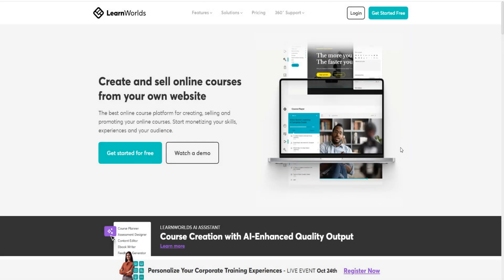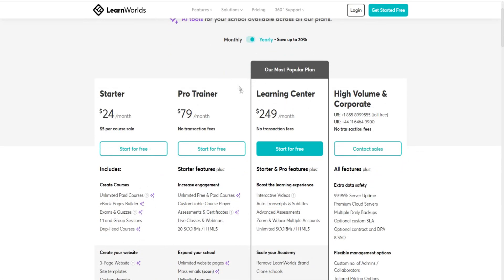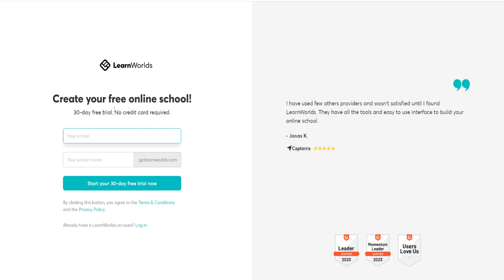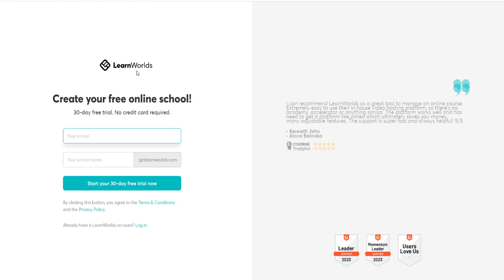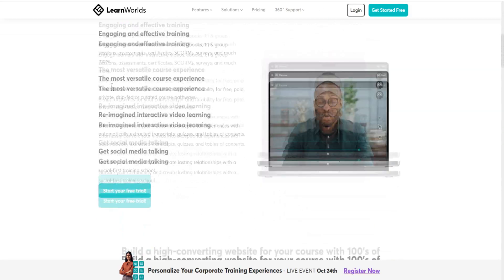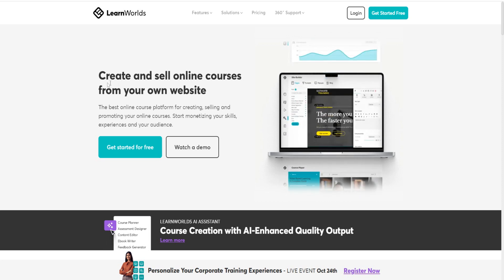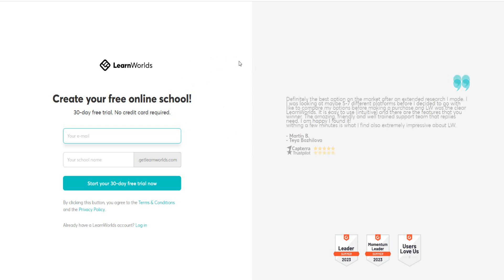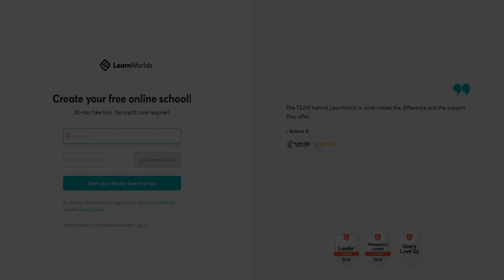LearnWorlds 30 Day FREE Trial - How to Sign Up For The BEST Learn Worlds Trial?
BEST LearnWorlds Free Trial For 2024 (LearnWorlds 30 Day Free Trial) - Get The NEW LearnWorlds Free Trial

Is there a LearnWorlds 30 or 60 Day Trial or a LearnWorlds Free Trial? Watch our video to find out instantly!

There has been a lot of rumours on whether or not a LearnWorlds 30 day free trial might exist, or a LearnWorlds trial. So let's talk about the sign up process.